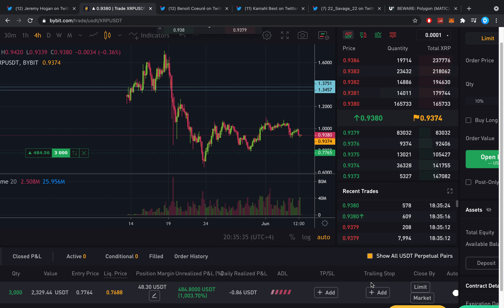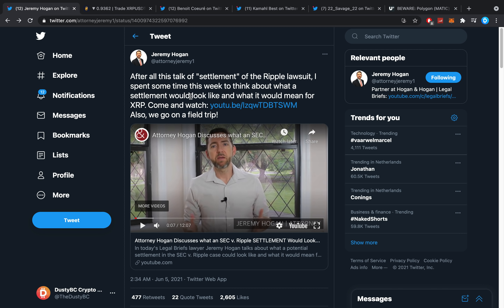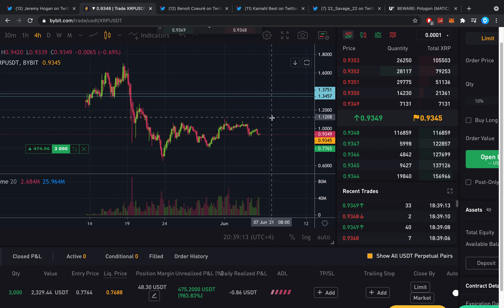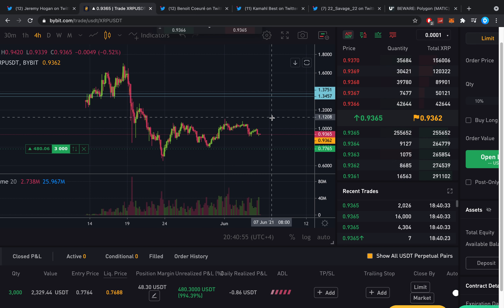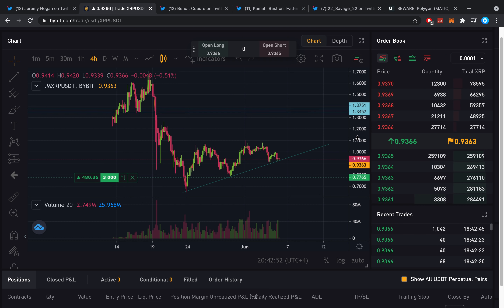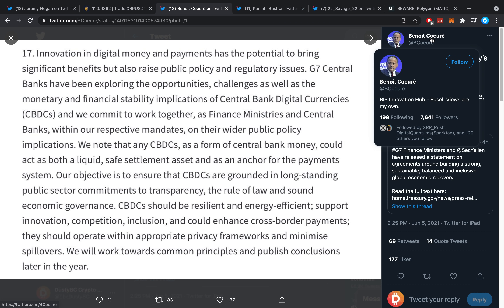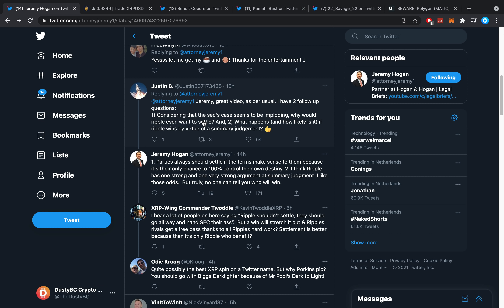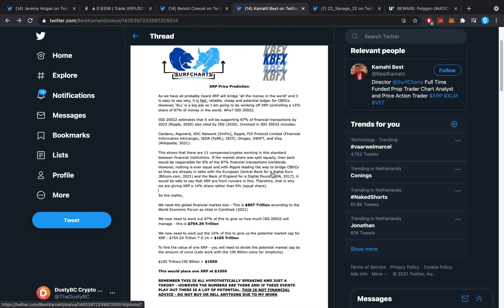🚨RIPPLE XRP LAWSUIT SETTLEMENT SCENARIO!! + G7 MEETING ON CBDC *EXTREMELY* BULLISH FOR RIPPLE/XRP!!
$2610 FREE BONUS!!! + 25 XRP!